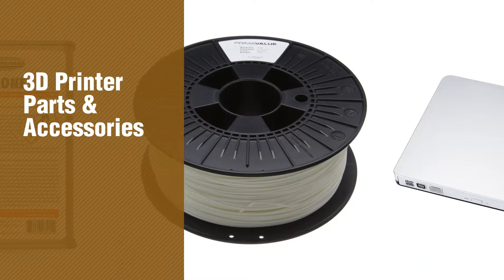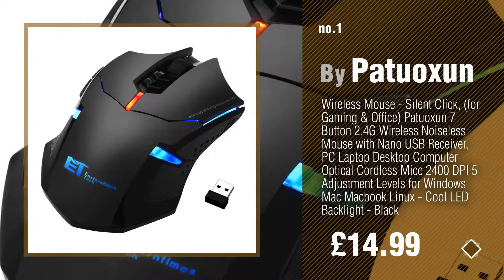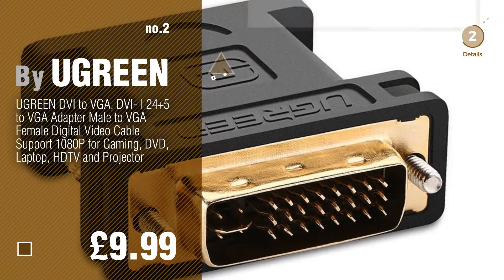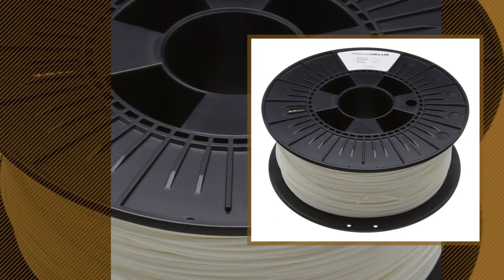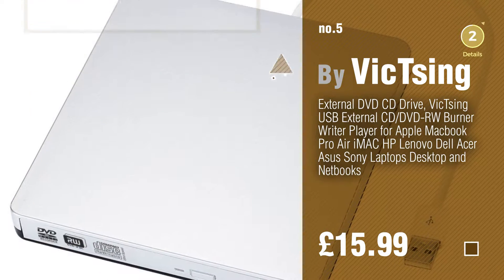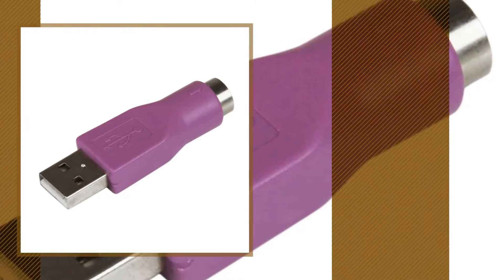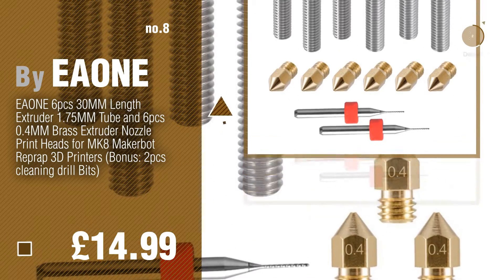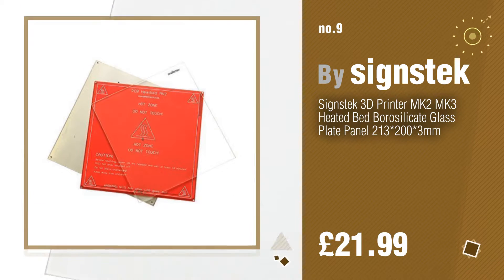3D Printer Parts &, Best Sellers 2017 // Amazon UK Electronics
New! 2019 Black Friday / Cyber Monday Mice Deals and Updates.

Black Friday / Cyber Monday Wireless Mouse - Silent Click, (for Gaming & Office) Patuoxun 7 Button 2.4G Wireless by Patuoxun

Black Friday / Cyber Monday UGREEN DVI VGA Adapter DVI-I 24+5 Male to VGA HD15 Female Adapter Gold Plated Supports by UGREEN

Black Friday / Cyber Monday MG Chemicals Acetone (Pure Grade), 945mL Liquid Metal Can by MG Chemicals

Black Friday / Cyber Monday 3D Prima PrimaValue PLA Filament, 1.75 mm, 1 kg Spool, White by 3D Prima

Black Friday / Cyber Monday External DVD CD Drive, VicTsing USB External CD/DVD-RW Burner Writer Player for Apple by VicTsing

Black Friday / Cyber Monday Velleman Buildtak 3D Print Bed Surface for K8400 by Velleman

Black Friday / Cyber Monday Replacement PS/2 Keyboard to USB Adapter - M/F by StarTech